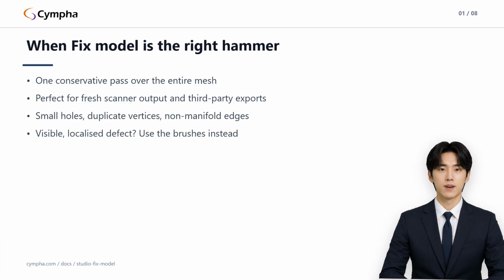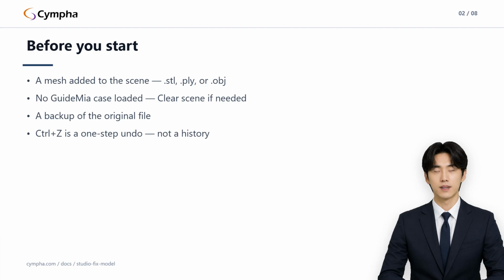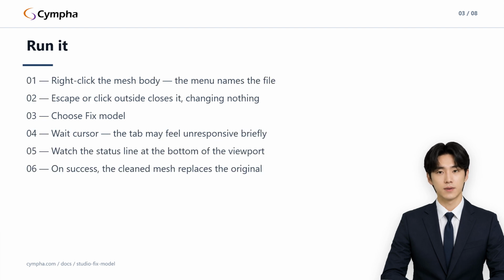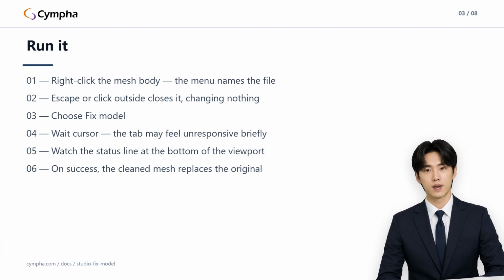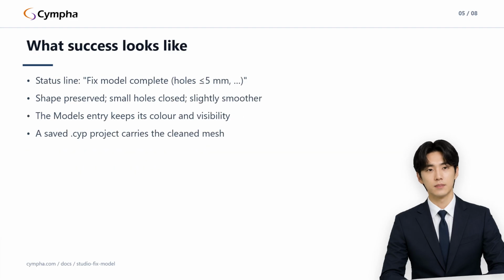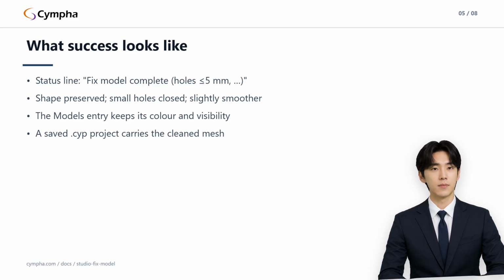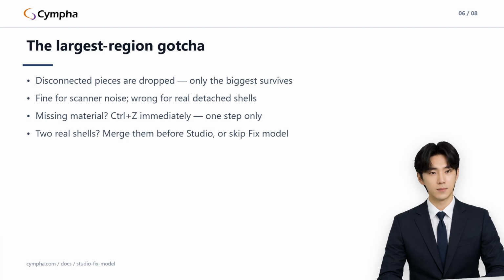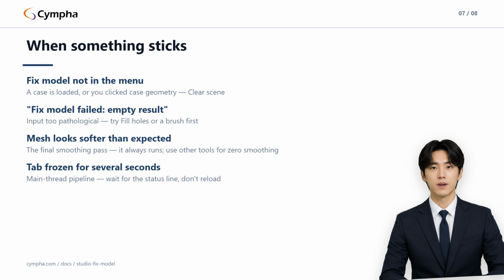48 studio fix model